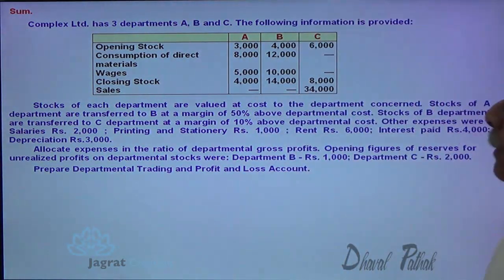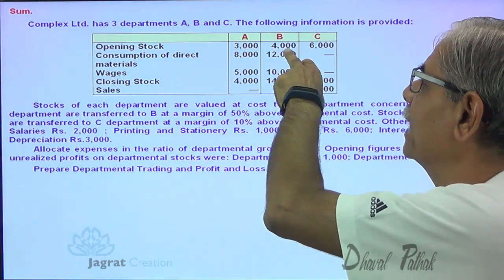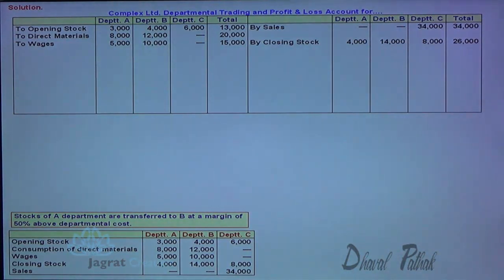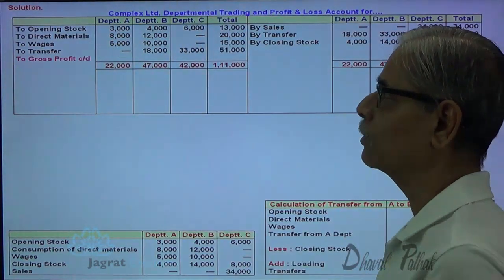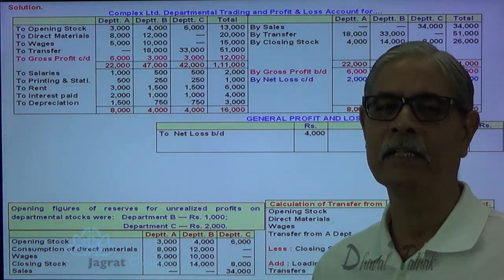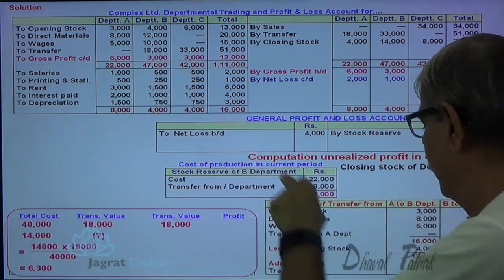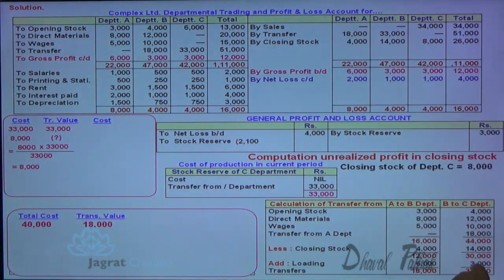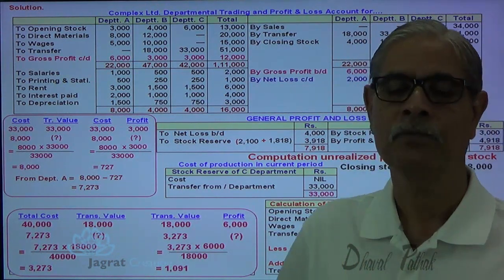Departmental Accounts Lecture 7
Jagrat Creation Presents This Video lecture on  Departmental Accounts Which Includes sum wherein  Departmental Trading and Profit and Loss Account in columnar form, of the three departments is prepared from given information.For explanation working notes are prepared for stock reserve as inter-departmental transfers are made not at cost but at given % of profit above cost.
Keep in touch For Next Accountancy Video on Departmental Accounts.